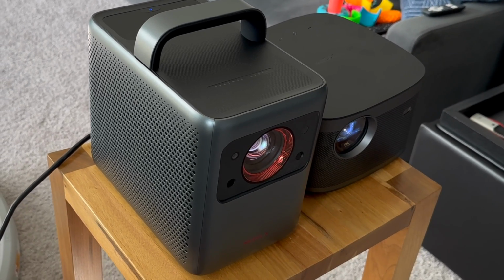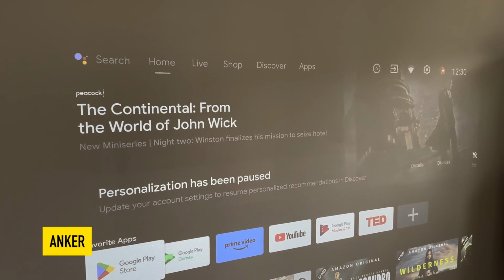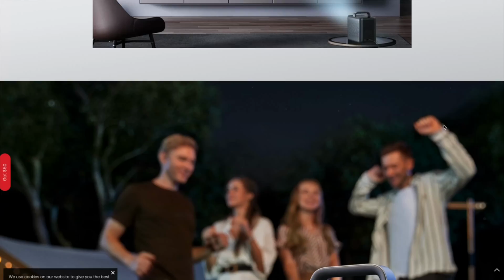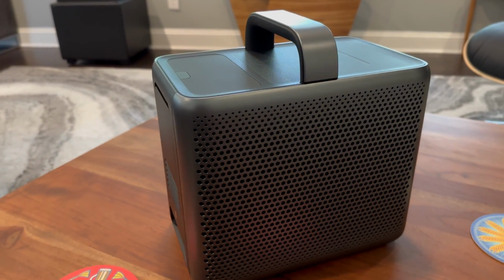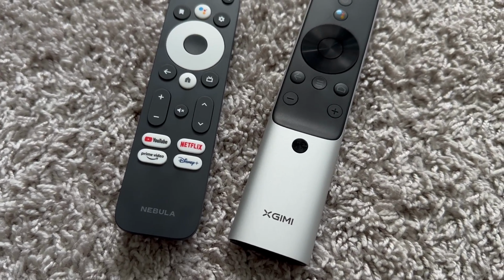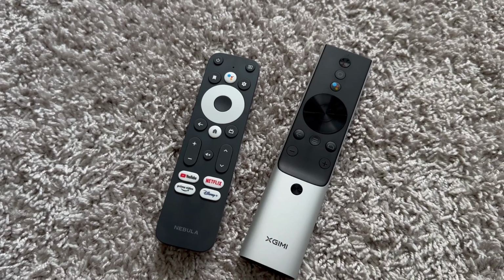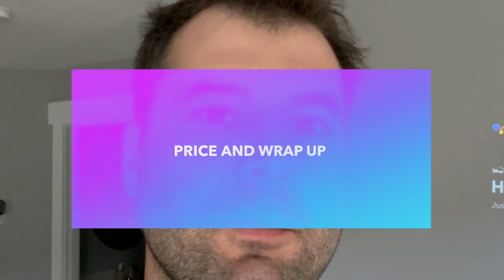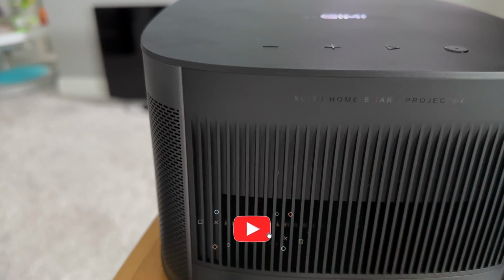What's the best at home projector?! Anker Nebula 4K vs Xgimi Horizon Pro 4K REVIEW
We review both the Anker and the XGimi to find out which of these projectors is best in terms of recreational use, movie nights, or general home use when needing a projector. We found the while the overall picture quality of the Anker was superior, there wasn't quite enough reason to buy it for $800 more over the Xgimi.  That said, we go into some nice details to help you decide which may be a better fit for you!

*CHAPTERS*
Intro - 0:00
Image Quality - 00:17
Features - 00:43
Sound Quality - 01:10
Portability - 01:47
I/O - 03:00
Price / Wrap up - 03:23

Chris G